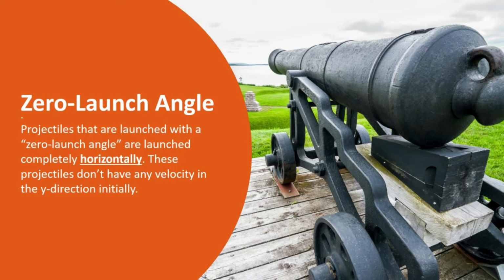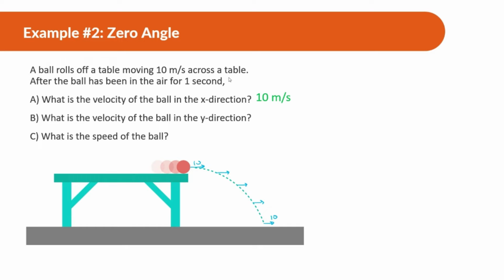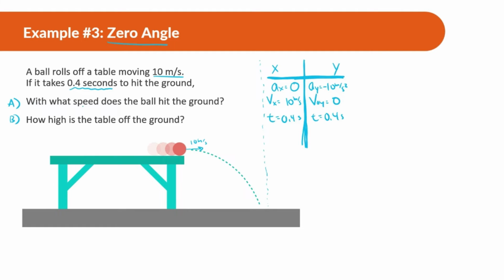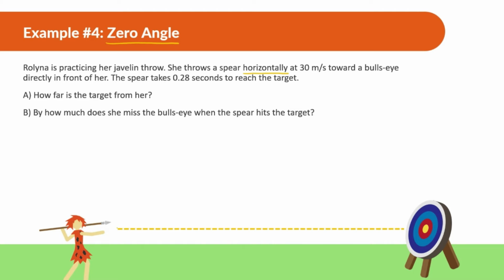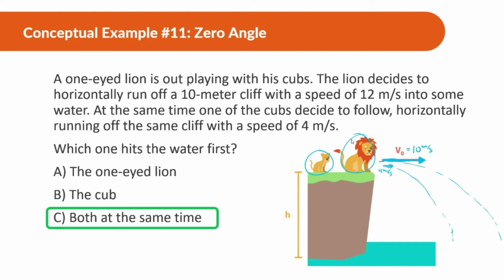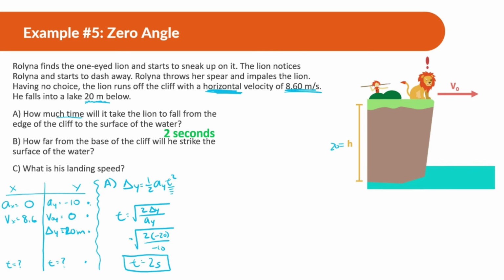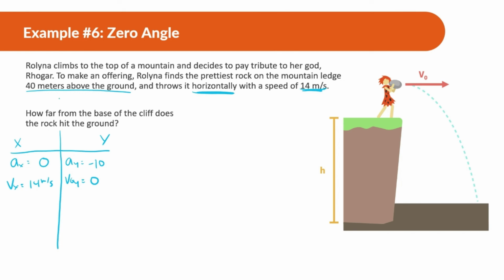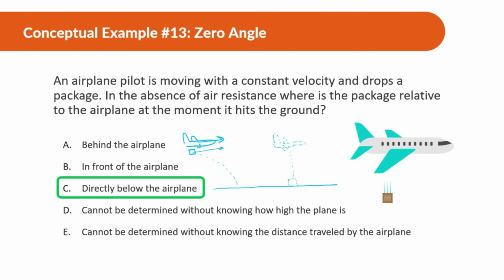Projectile Motion | Conceptual Physics | Zero Launch Angle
Projectile Motion Conceptual Physics

00:00 Intro
0:36 Equations
2:09 Example 1
3:09 Example 2
6:20 Example 3
11:26 Introduction to Rolyna
11:56 Example 4
16:02 Conceptual Example 11
17:30 Conceptual Example 12
18:37 Example 5
24:34 Example 6
27:54 Conceptual Example 13